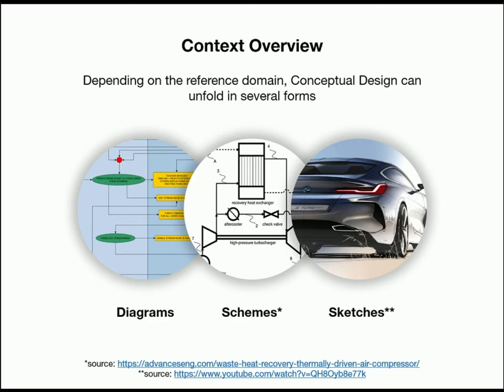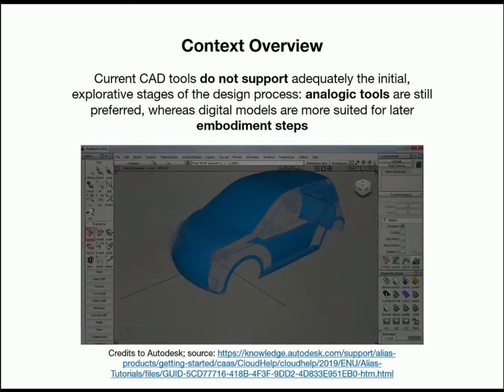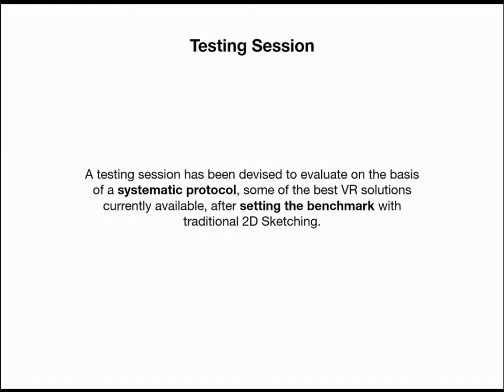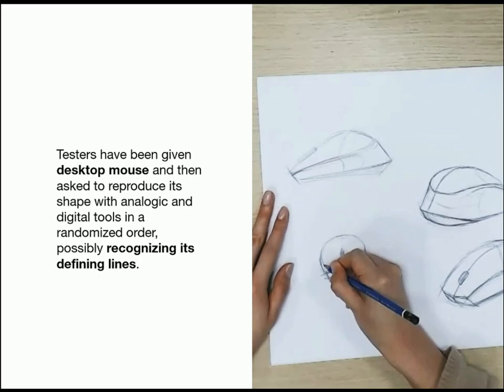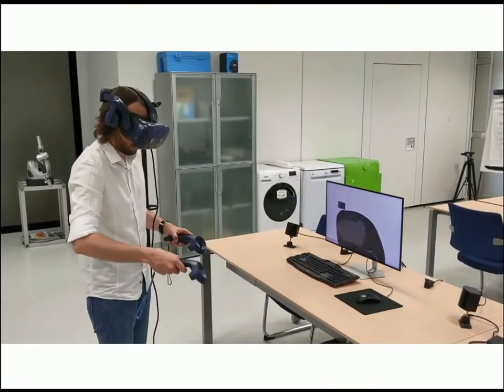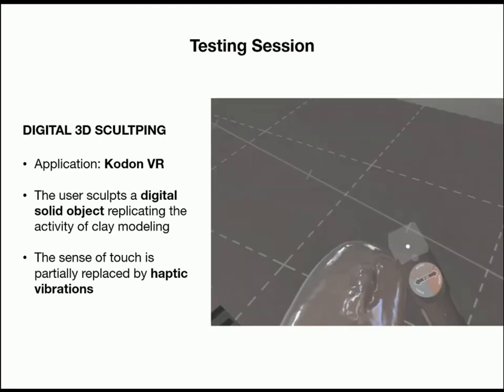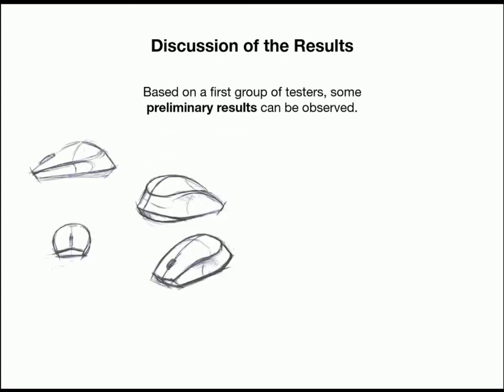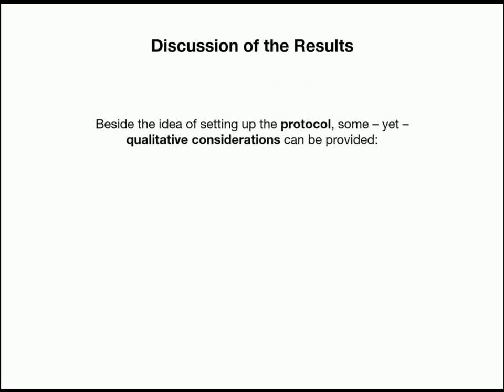Conceptual Modeling in Product Design within Virtual Reality Environments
Paper titled "Conceptual Modeling in Product Design within Virtual Reality Environments" presented @CAD'20 Conference